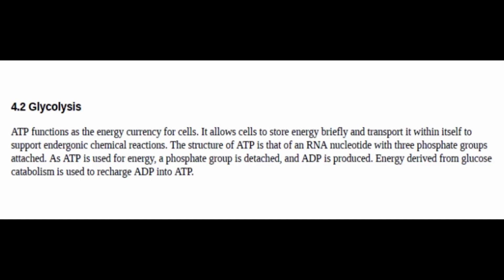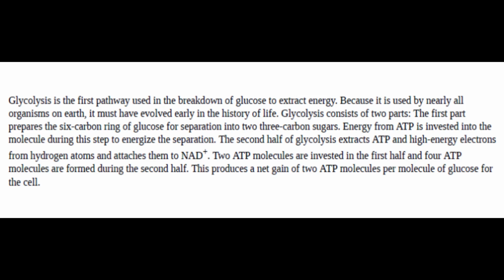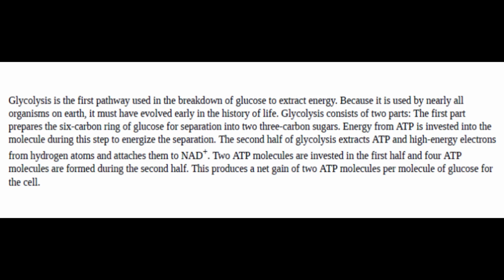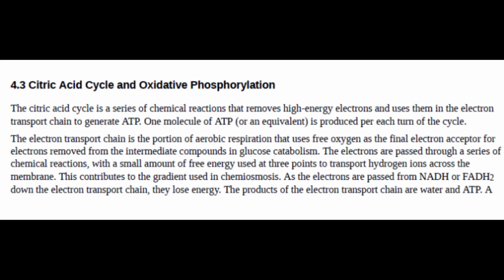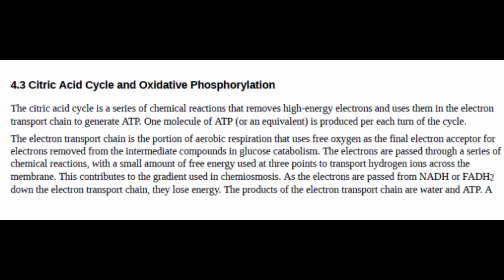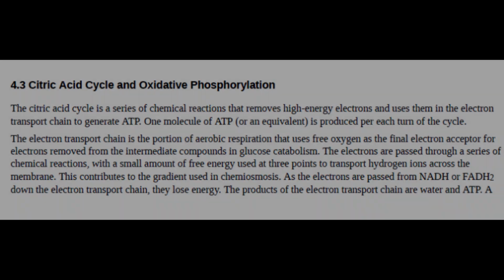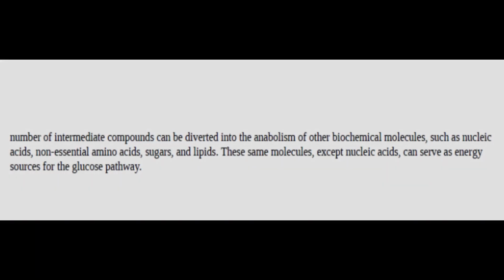Energy & Metabolism Summary ☀ | Concepts of Biology - Chapter 4 (English Reading Only)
By the end of this video, you will be able to:
• Explain what are metabolic pathways
• State the first and second laws of thermodynamics
• Explain the difference between kinetic and potential energy
• Describe endergonic and exergonic reactions
• Discuss how enzymes function as molecular catalysts

Timestamp
00:15 4.1 Energy and Metabolism
02:40 4.2 Glycolysis
04:20 4.3 Citric Acid Cycle and Oxidative Phosphorylation
05:55 4.4 Fermentation
06:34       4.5 Connections to Other Metabolic Pathways

AP Biology
SAT Biology
CLEP Biology
IB Biology

Image from Pixabay.com by Alexas